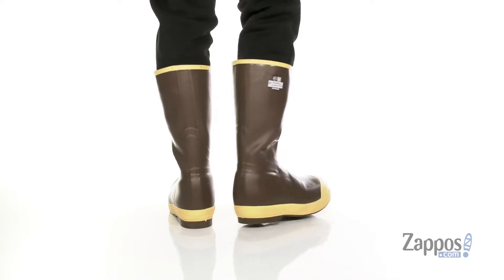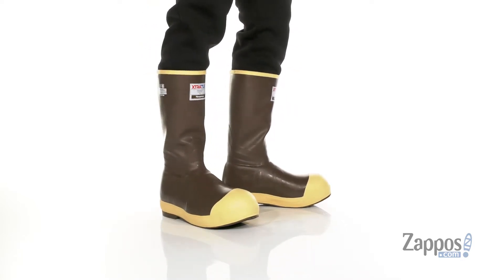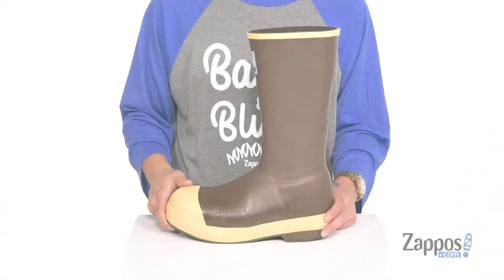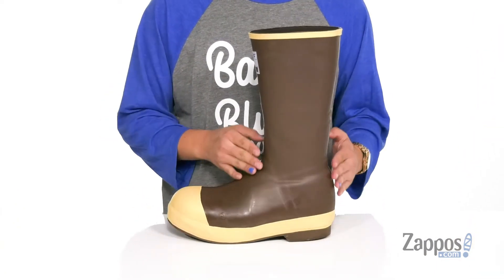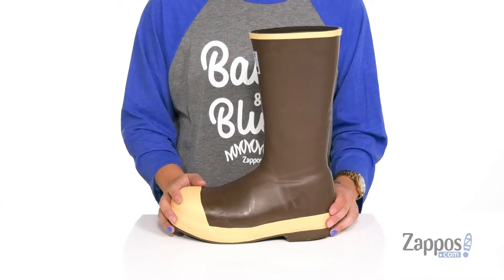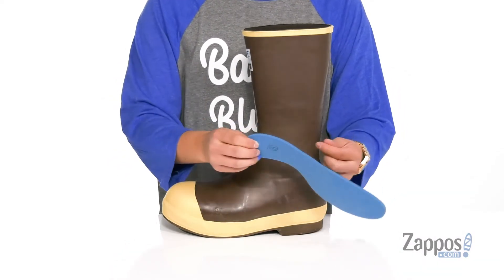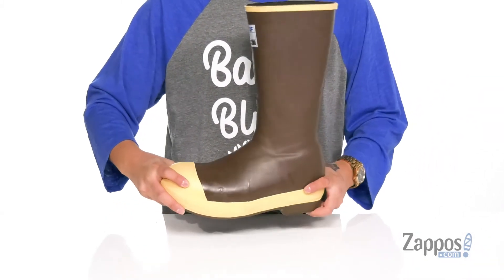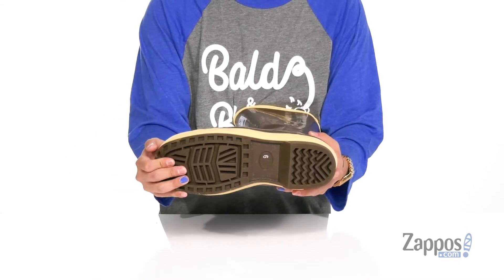XTRATUF 15" Legacy Insulated Steel Toe SKU: 9485911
The XTRATUF 15" Legacy Insulated Steel Toe Pull-On Boots are a necessity in the Alaskan commercial fishing industry and offer the flexibility, all-day comfort, and the best protection against the broadest range of acids, corrosives, and contaminants.
Please note: the brand recommends that if you are a half size to order up. Ex: If you are a size 9.5, order the size 10.
Style number: 22273G-CTM (Copper/Tan).
Pull-on work boots feature a steel to cap that meets ASTM F2412-11 M I/75 C/75 safety standards.
Viral Penetration Resistant per ASTM F1671 / F1671M - 13.
Recommended temperature rating to -10&#176;F.
100% waterproof rubber boots are made of an ozone-resistant latex neoprene and have a hand-layered construction for a softer, lighter, and very pliable design that provides excellent flex and strength at critical stress points.
Triple-dipped shells have a seamless barrier that makes them highly resistant to many organic and inorganic acids, chemicals, and contaminants.
Breathable textile lining for added comfort.
Breathe-O-Prene&reg; insole provides underfoot cushioning and arch support, guarding against foot fatigue and lessening stress on the legs.
Non-marking outsole is slip resistant.
Imported.